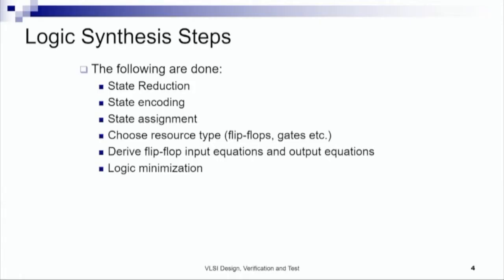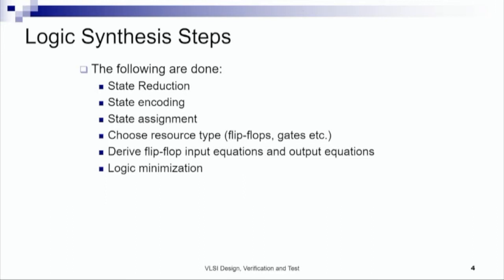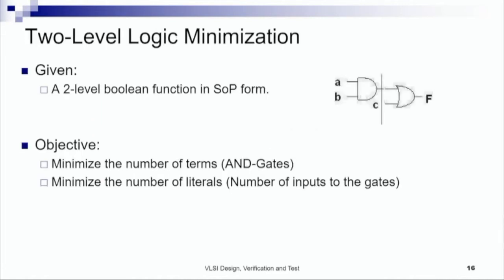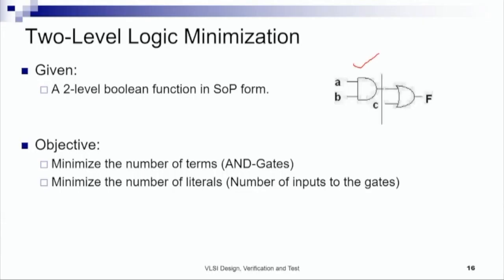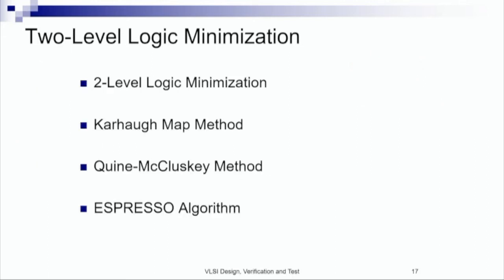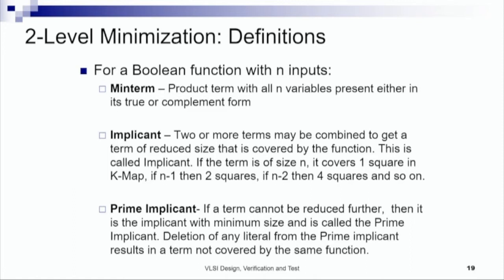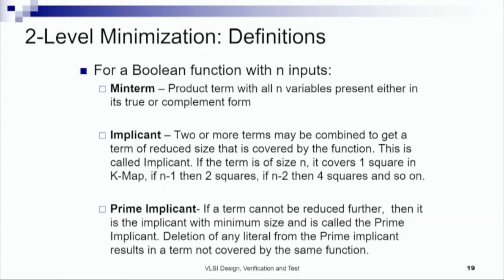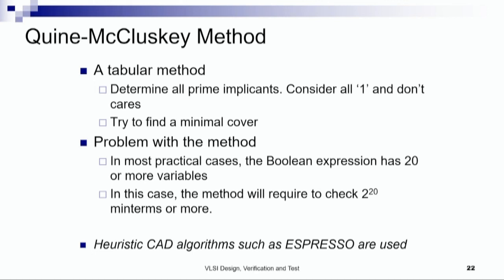VLSI Design [Lec 09 - Module 02]: Logic Synthesis (Part-2)